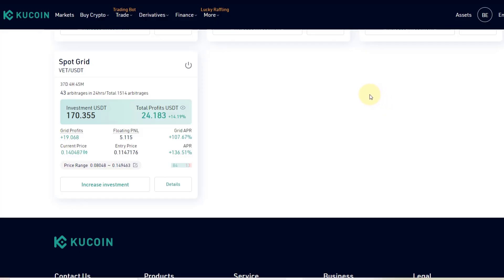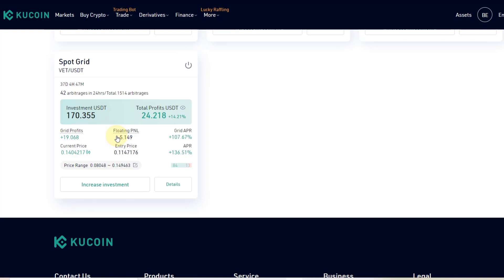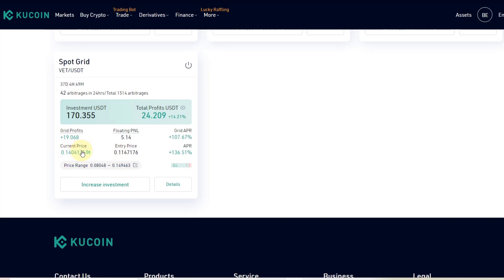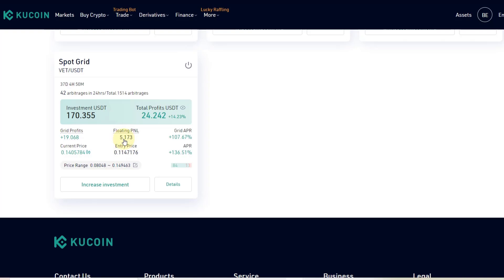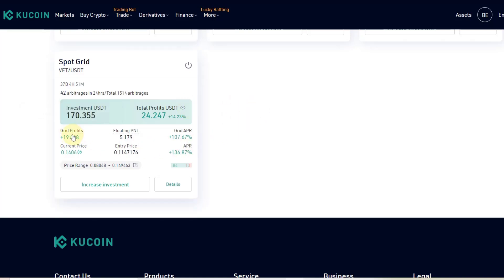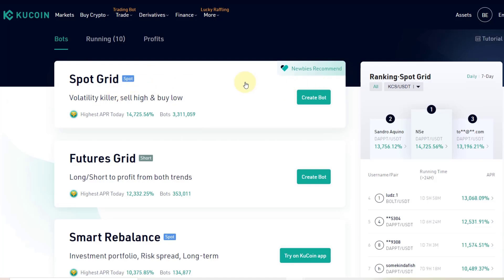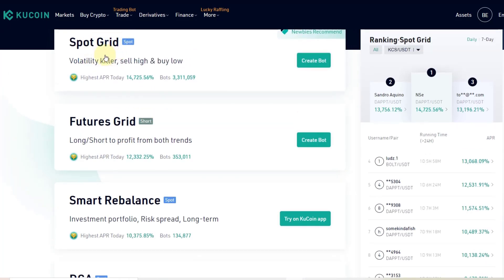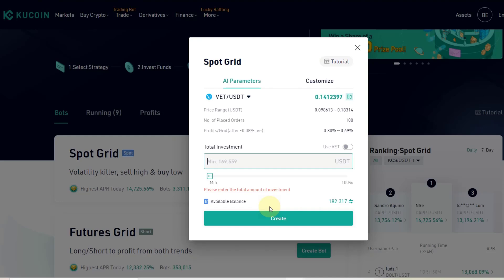How to Use a KuCoin Crypto Trading Bot - How to Buy and Sell Cryptocurrencies With a Trading Bot?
How to Use a KuCoin Crypto Trading Bot - How to Buy and Sell Cryptocurrencies With a Trading Bot? Beginner Tutorial! In this video I talk about how to use the crypto exchange KuCoin and how to set up a cryptocurrency trading bot on the KuCoin exchange. I talk about the most basic functions of a KuCoin trading bot.